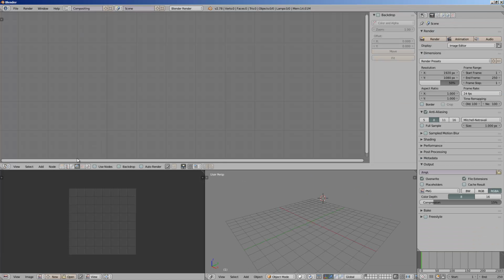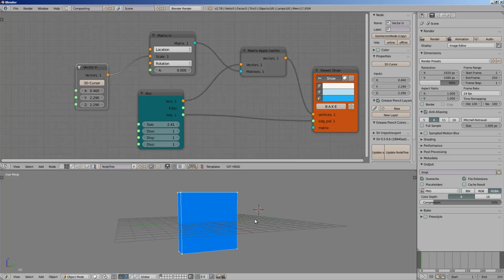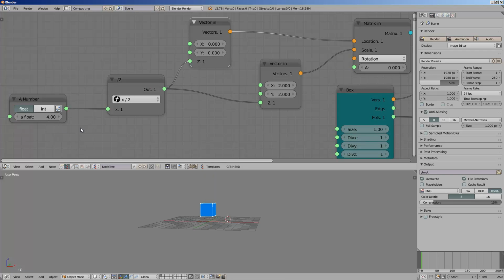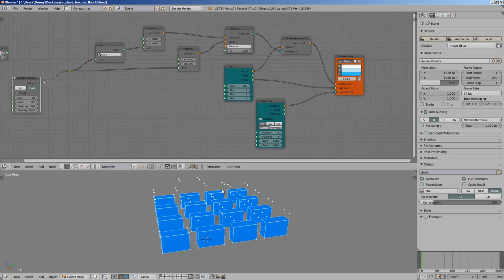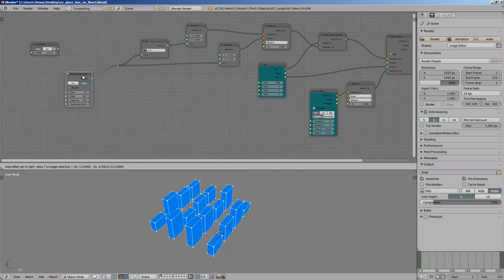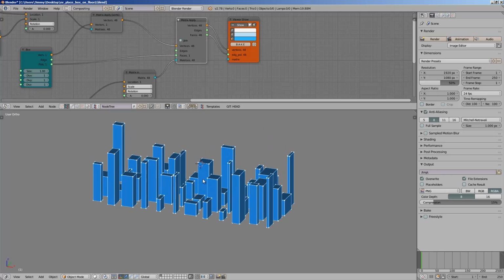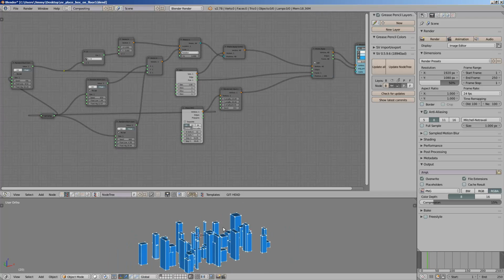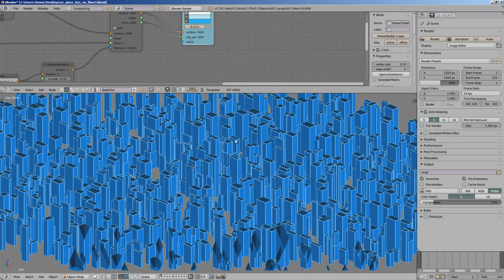BS / SV Random Boxes On Floor (LIVENODING 648)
In this episode, I am covering 2 important concepts:
1. How to scale object in XYZ
2. How to place the object perfectly on the floor

I might have done something similar in the past, but not in this way, and I think it is a very important information. Enjoy!